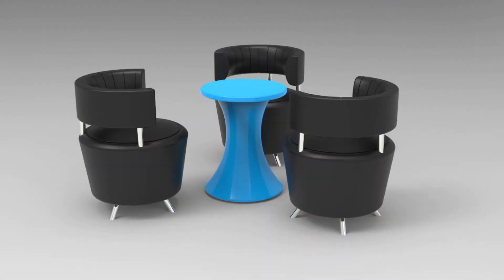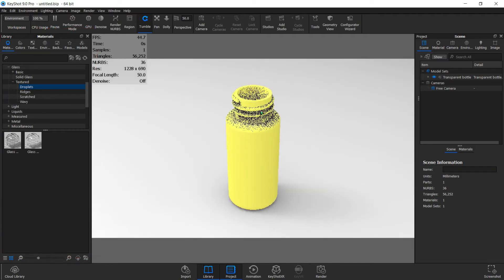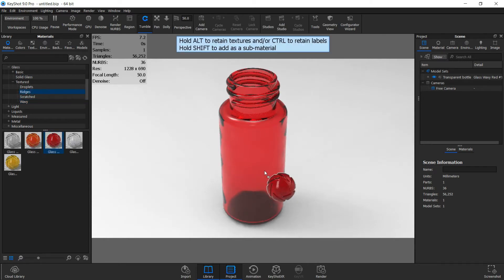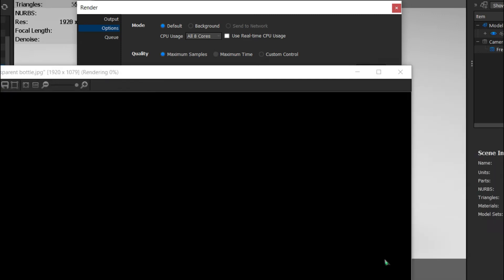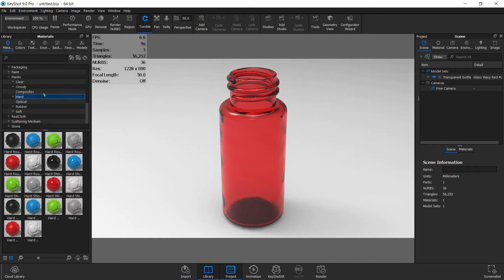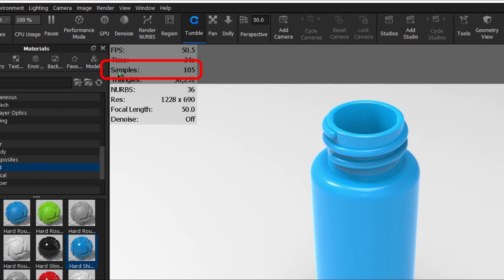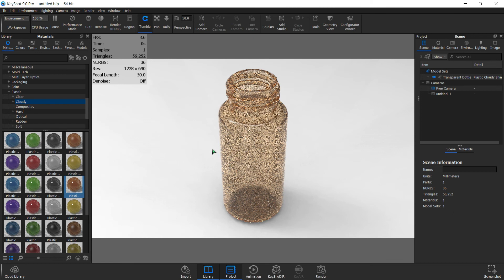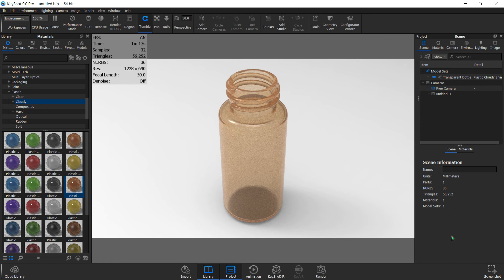Glass Transparent Bottle Render in KeyShot 9 | KeyShot Tutorial | 3d Modeling Tutorial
Learn how to make a render of this Glass Transparent Bottle in KeyShot 9.

For the best photo-realistic render images for your 3D Model, there is no better software to use than Keyshot. KeyShot brings you real-time 3D rendering that displays results instantly and reduces the time to create realistic product visuals. KeyShot is trusted by brands around the world for its speed, ease of use, scientifically accurate materials, and advanced material editing capabilities.

KeyShot includes over 750 preset materials, with thousands more on the KeyShot Cloud, and advanced capabilities to create your own. Apply textures, labels, and variations with ease. KeyShot’s powerful lighting, studio, and image tools allow you to capture and style the perfect shot, every time.

Video Timestamps:
00:00 INTRO to What we will be rendering
00:41 Importing file or 3D CAD to KeyShot
01:00 Adding Materials to model
02:22 KeyShot Rendering Options
03:38 Rendering #1 begins
04:45 Heads-Up Display
05:46 Using screenshot to save rendered image
06:25 Viewing our rendered images
07:21 OUTRO and Bonus Videos

It is interesting to note that Obesity is the second leading cause of preventable deaths in the US especially and other parts of the world. Do not joke with your health; go for the best known medication worldwide and tips on weight loss and healthy living

3d print
Creality Ender 3 Pro 3D Printer with Removable Build Surface Plate and UL Certified Meanwell Power Supply Printing Size 8.66x8.66x9.84in / 220x220x250mm

Creality CR-30 3D Printer with Infinite Z-Axis Printing, Creality 3DPrintMill with Upgraded Silent Motherboard Stable CoreXY Structure Filament Sensor and Dual Gear Metal Extruder

Creality 3d printer

LGT Longer LK4 3D Printer,